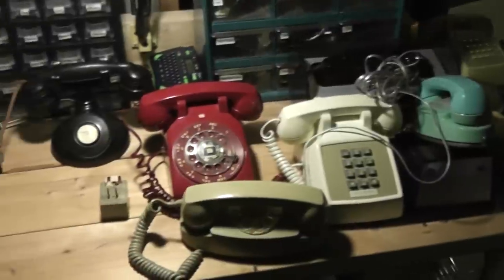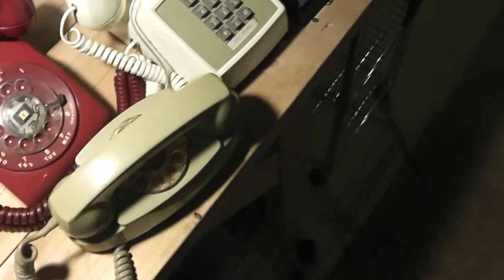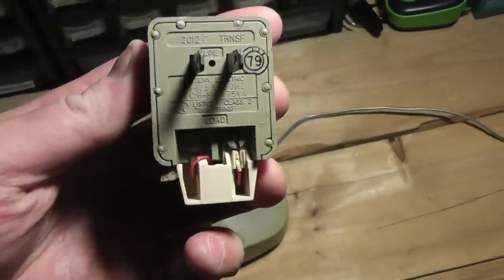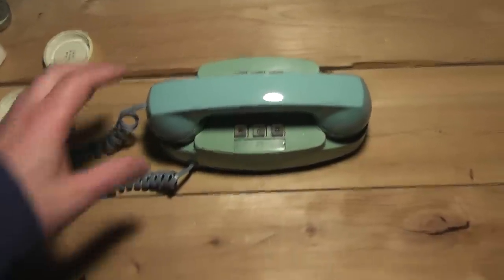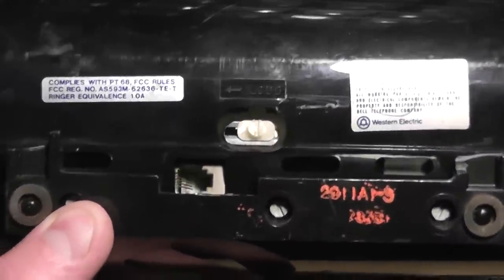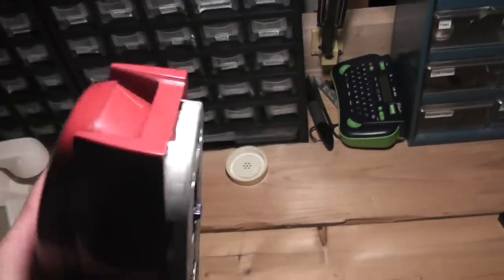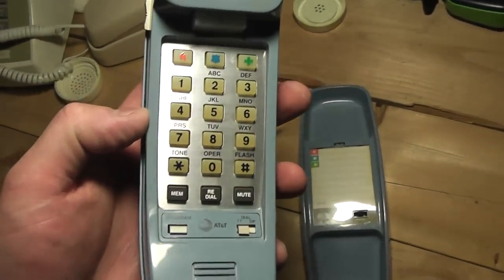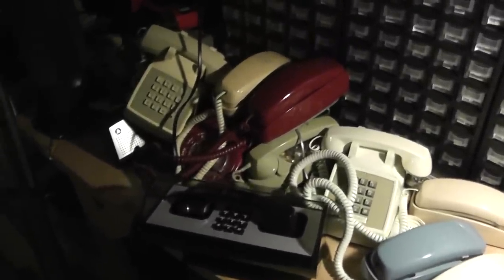Western Electric Bell System Telephones - A Collection and Short History Lesson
I have a land line telephone collection - primarily ones made by Western Electric, from previous decades.  To those of you have never seen a landline phone: you'll receive a little education.  Gen X'ers won't appreciate this much as they likely have transitioned to a smartphone.   Many Baby Boomers in 2013 still have land lines.